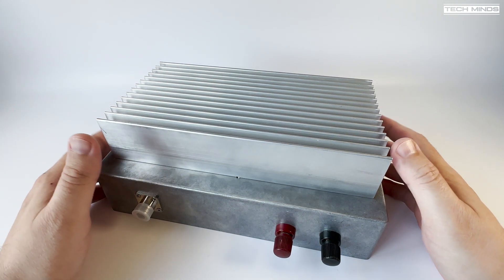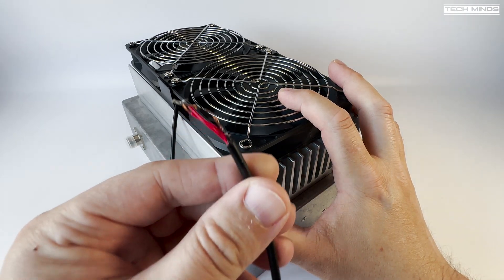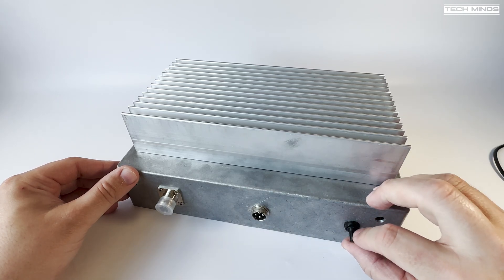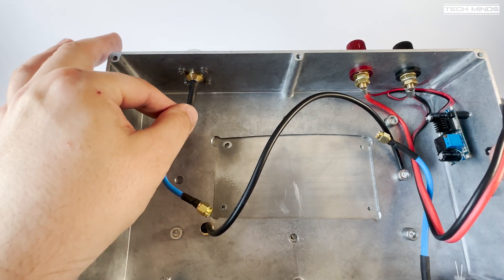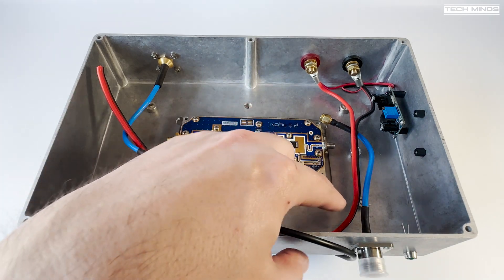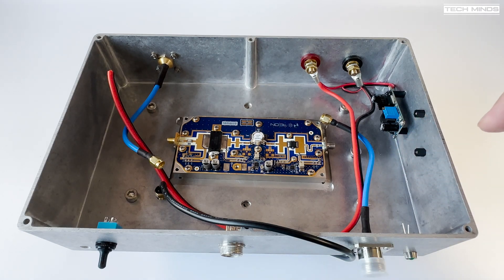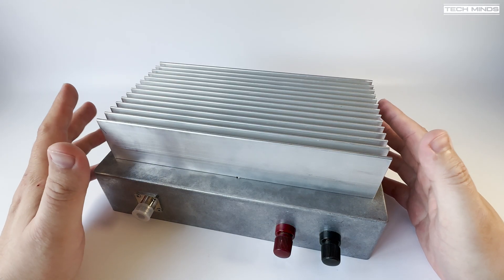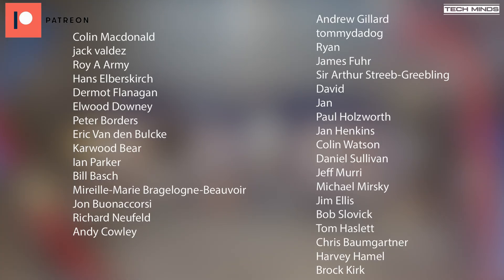Building A LDMOS 300 Watt 2.4GHz Amplifier - Part 2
Here we take a look at the E-Reon Powerblast 300 and start to build it into a nice protective case with heatsink and fans, PART 2.